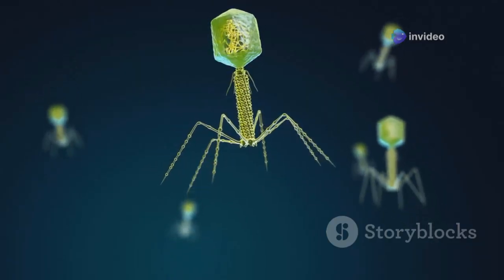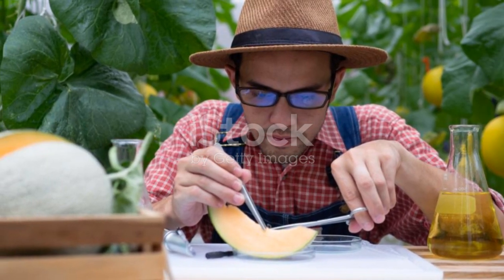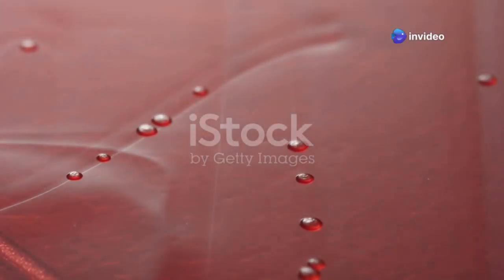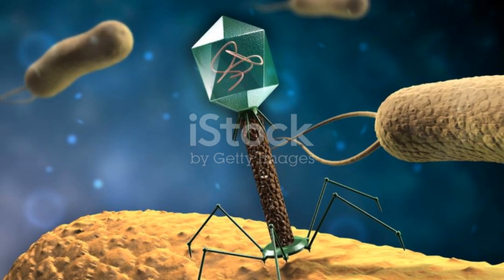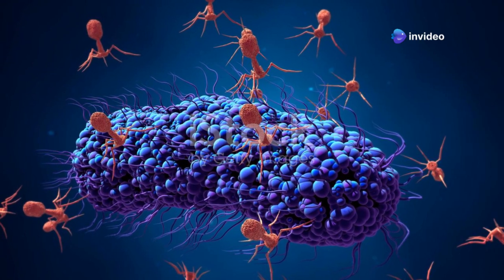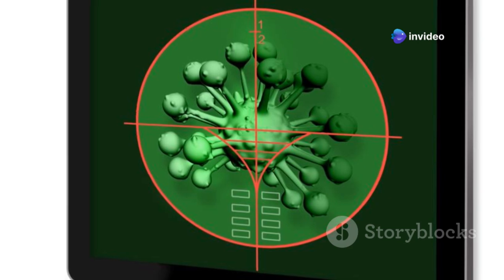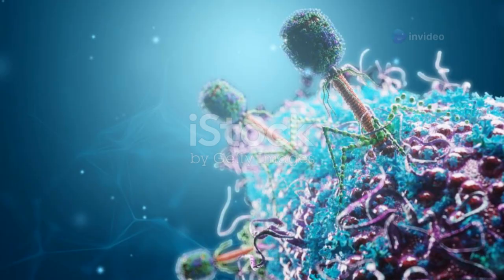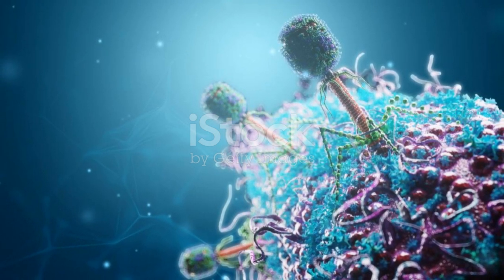lysogenic cycle and lytic cycle